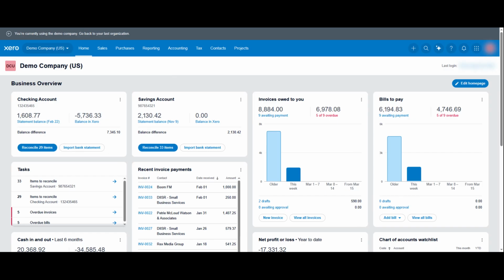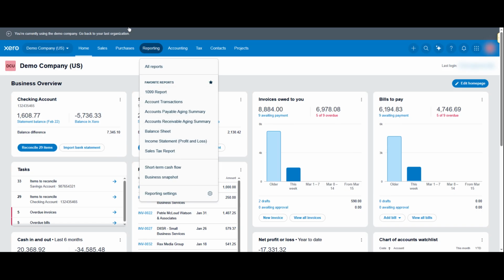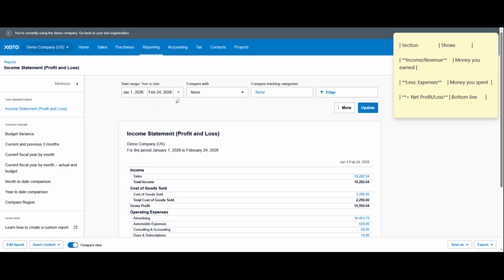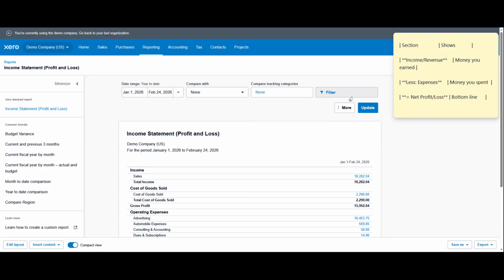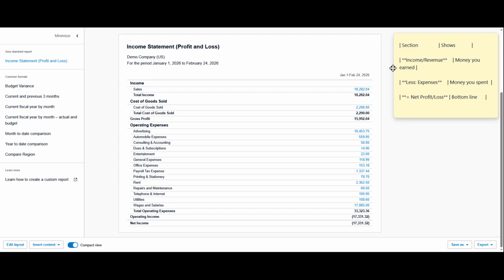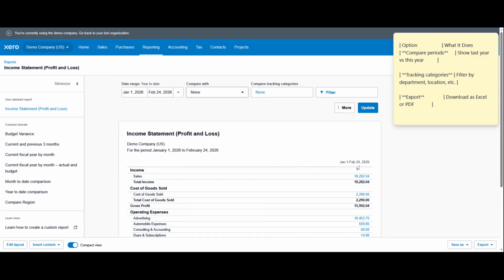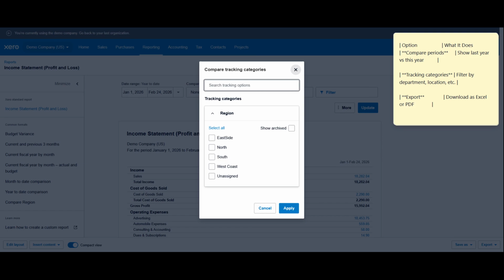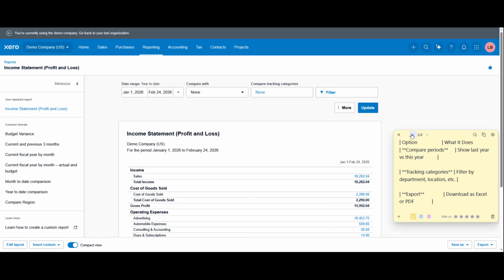How To Create Income Statement In Xero (2026 Easy Guide)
Learn how to create an income statement in Xero step by step. This guide shows how to generate a Profit and Loss report, customize the date range, compare periods, and export your report.

Timestamps:
0:00 Introduction
0:33 Navigate to Reporting
1:27 Select Date Range & Update Report
2:21 Understand Income, Expenses & Net Profit